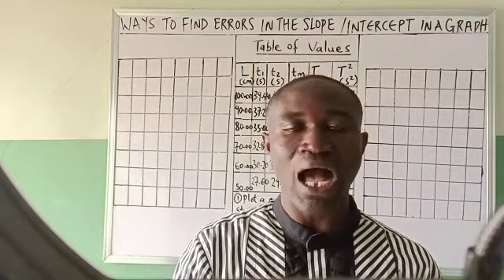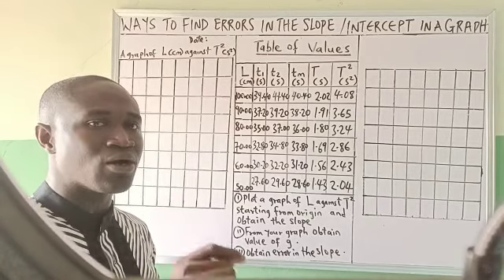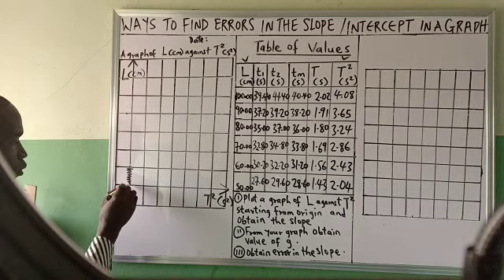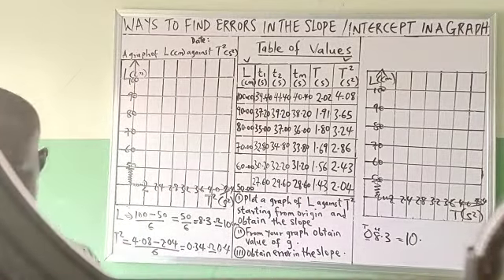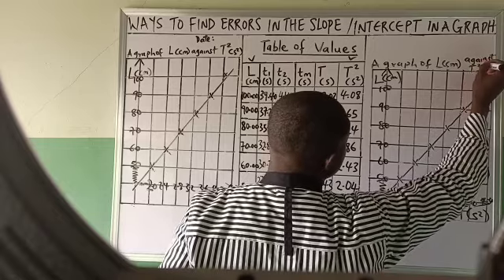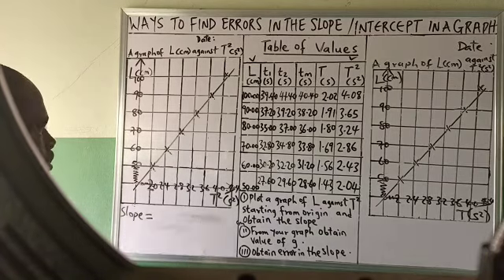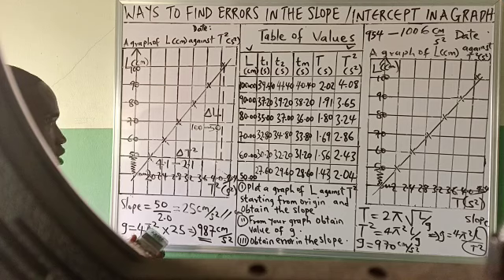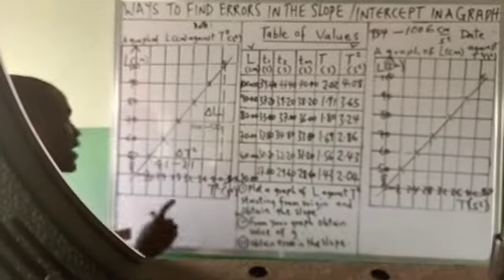Simplest ways of finding error in the slope/intercept during graph plotting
use this link to watch how to find standard error in g after getting your g